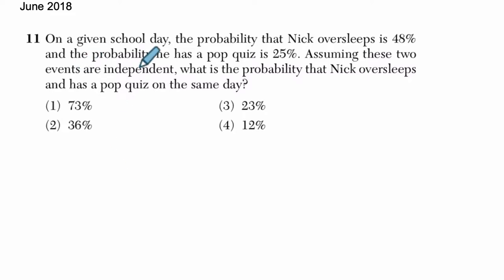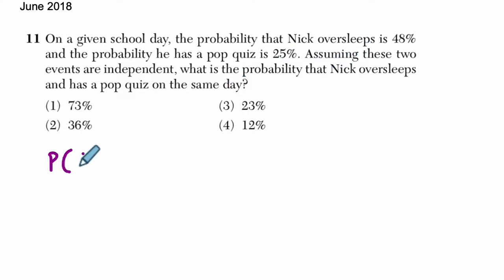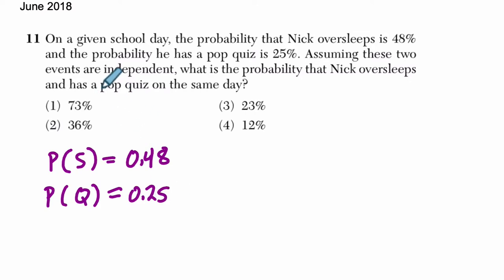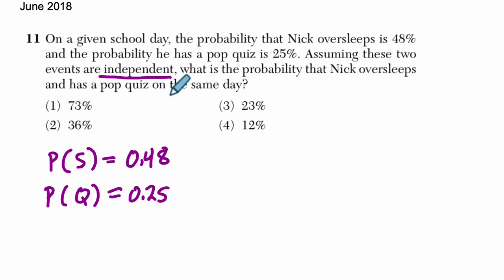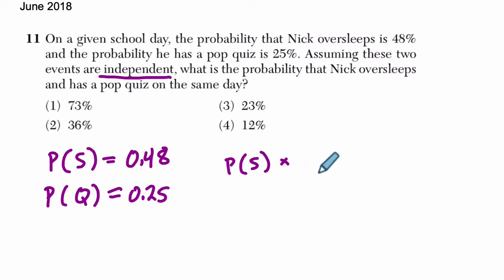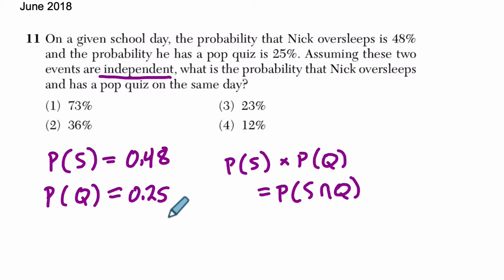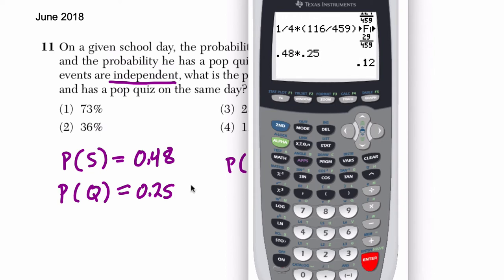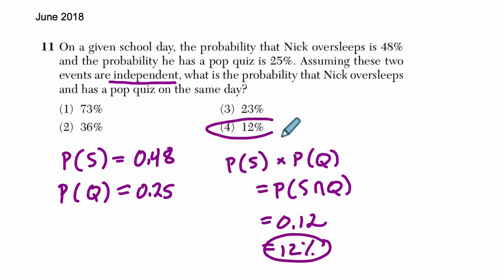Algebra 2 Regents June 2018 #11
In this video, we work through a probability example, #11, from the June 2018 Algebra 2 Regents exam.